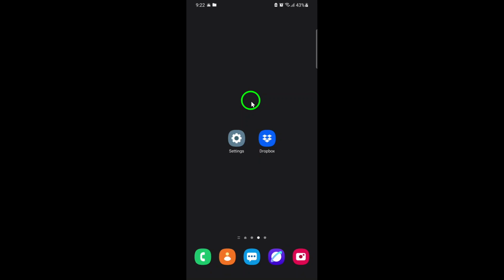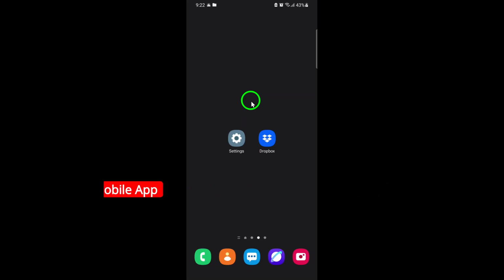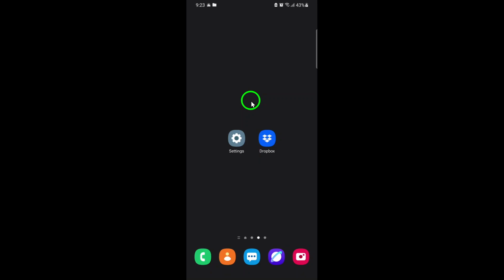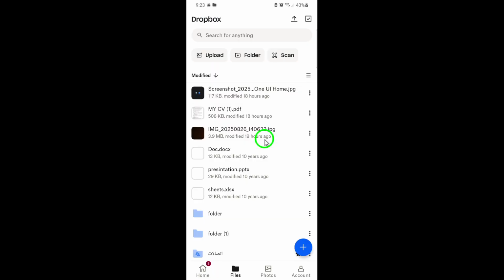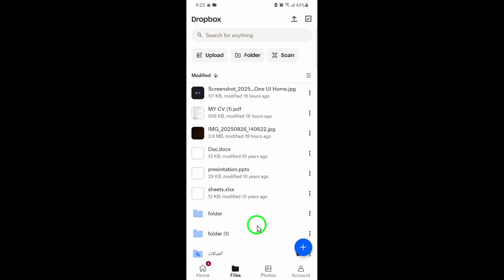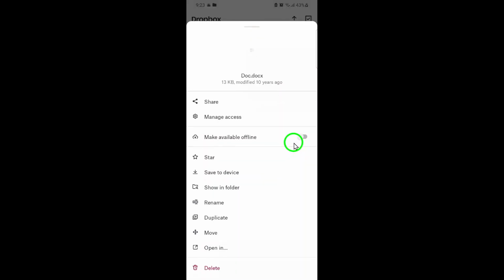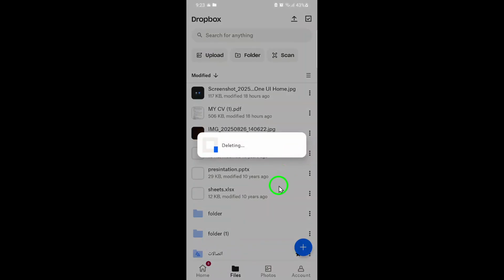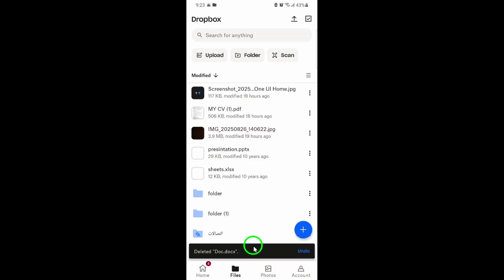How To Delete A Word File In Dropbox Mobile App (Updated)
Learn how to delete a Word file in the Dropbox mobile app quickly and easily. This updated guide shows you the simple steps to remove unwanted files right from your phone.

1. Open the Dropbox app on your phone

2. Tap the Files tab at the bottom

3. Tap the three dots next to the Word file you want

4. Tap Delete & confirm-
Timeline:
00:00 Start
00:12 How to do it
01:05 End